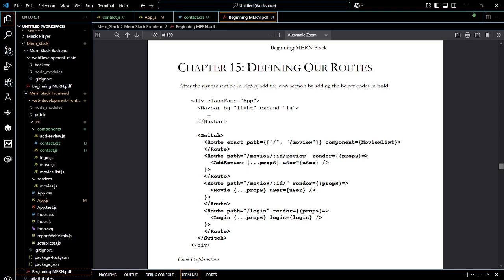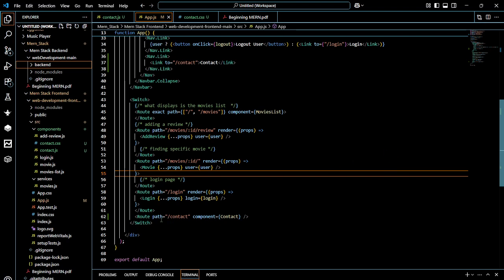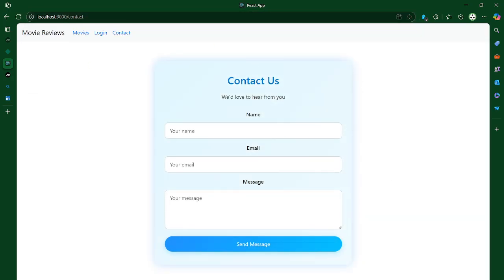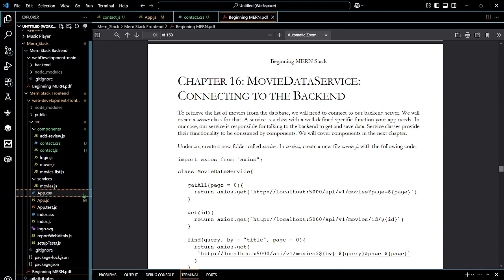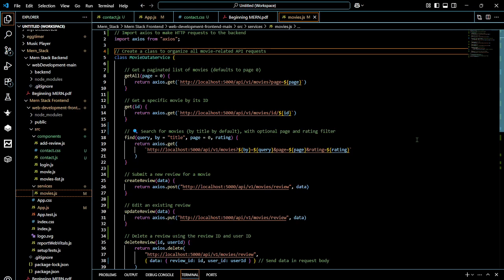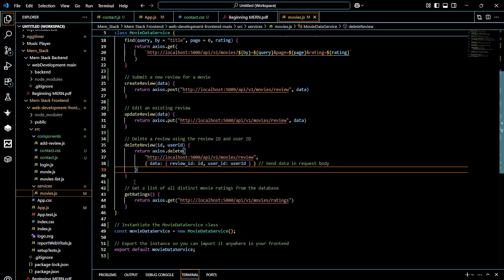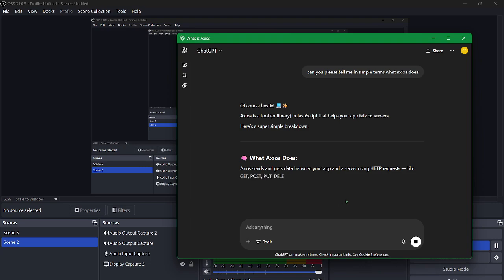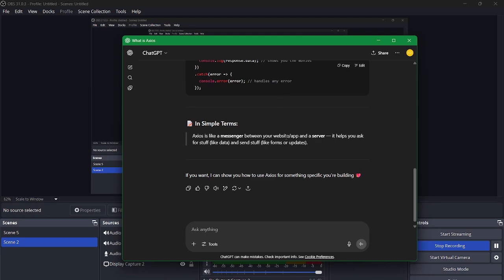Chapter 15 & 16